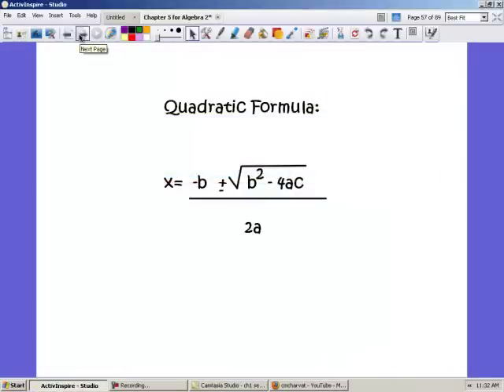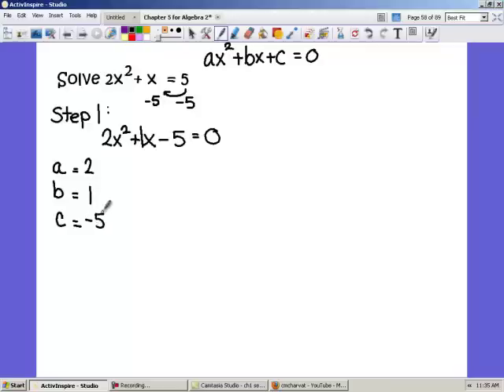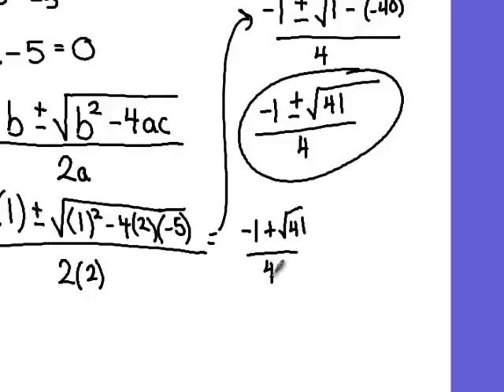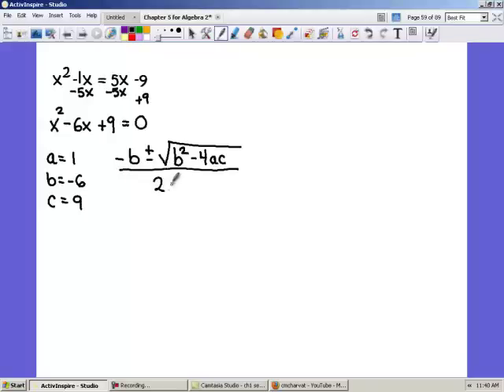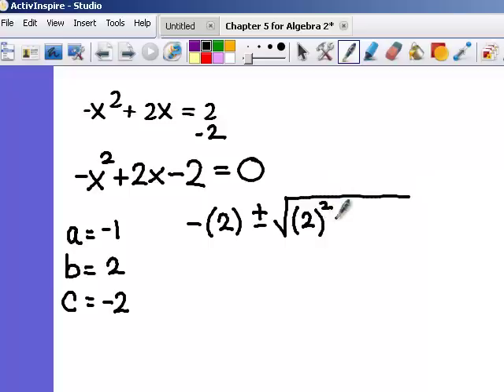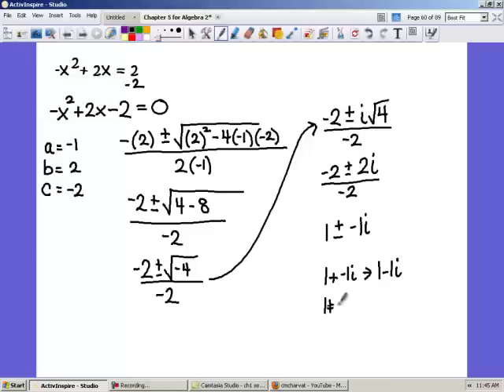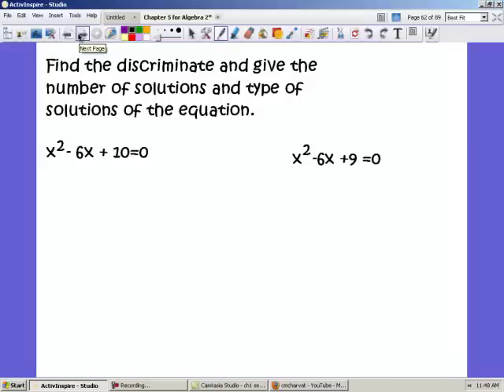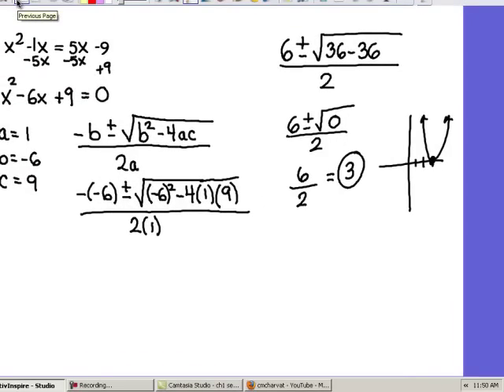Chapter 1 Section 8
Quadratic Formula and Discriminate